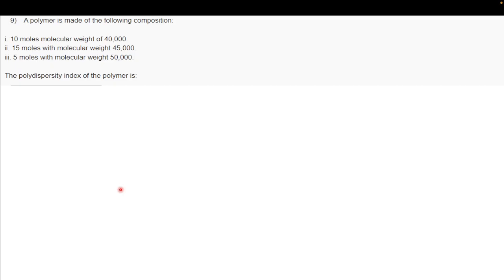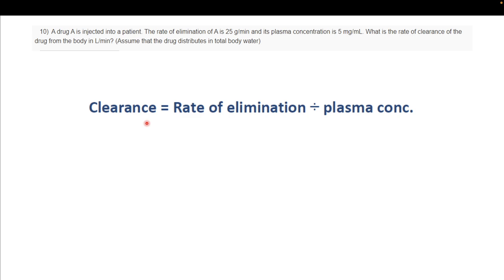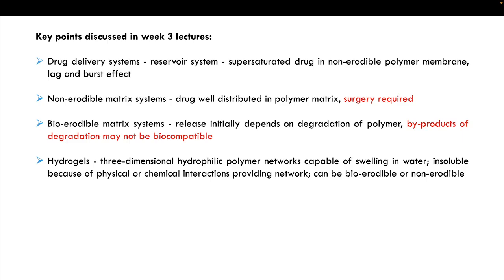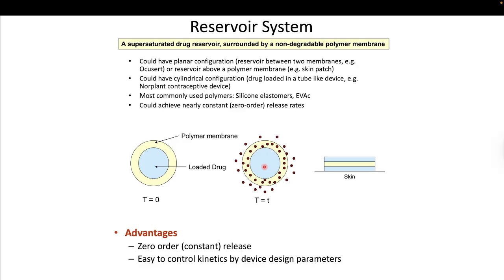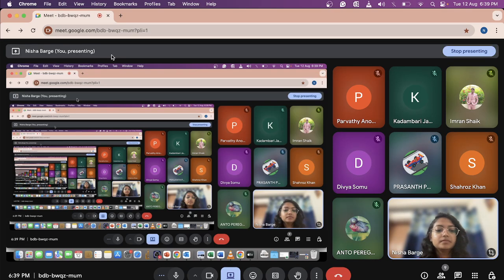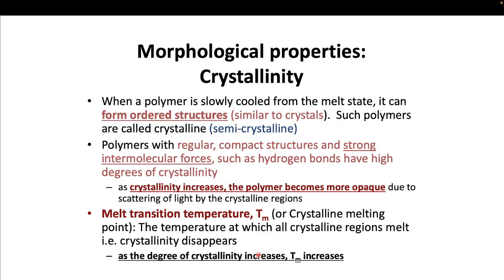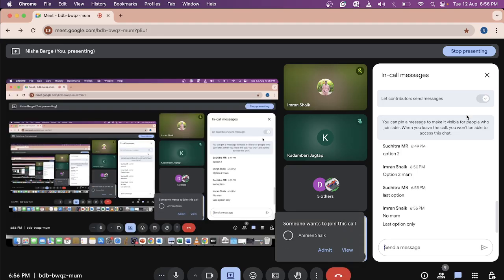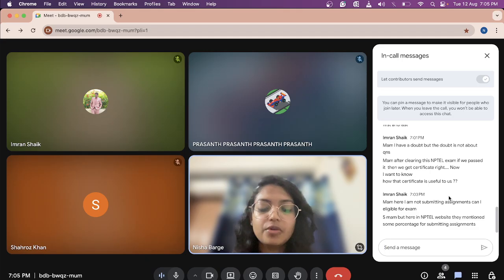BT55 Drug Delivery 2025 PMRF TA Session Week 3